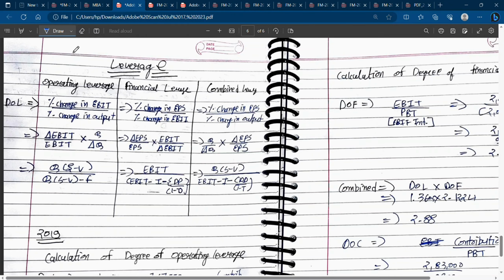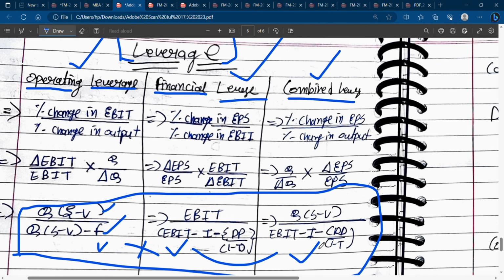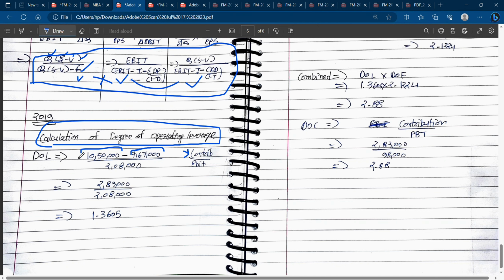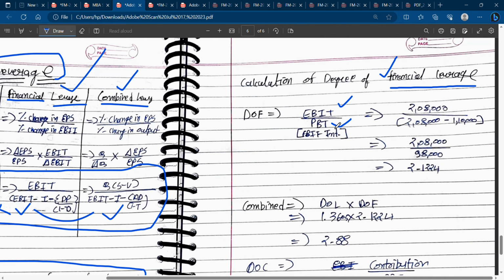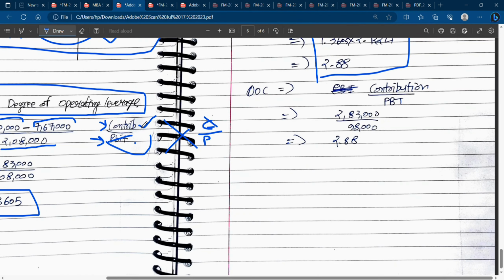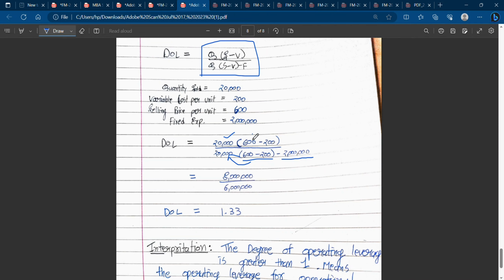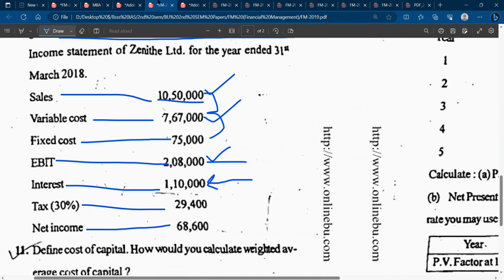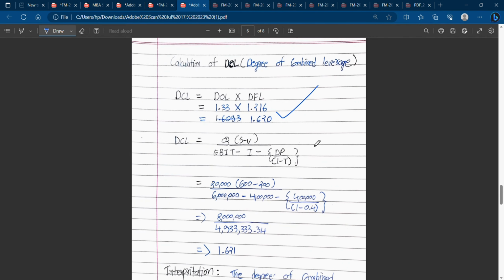Leverage | MBA 2nd Sem | Operating leverage | Financial leverage | Combined leverage | BU